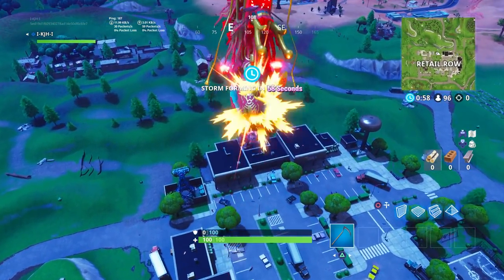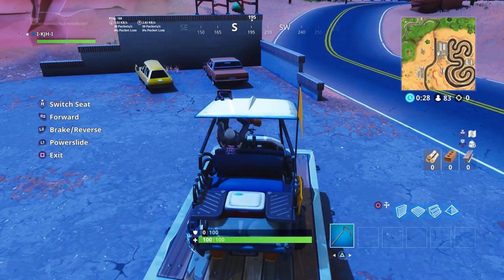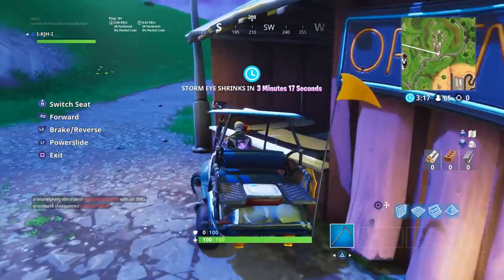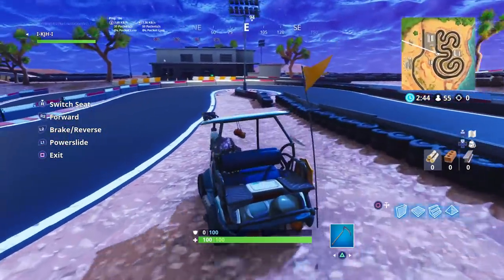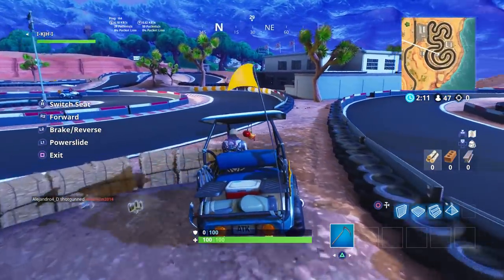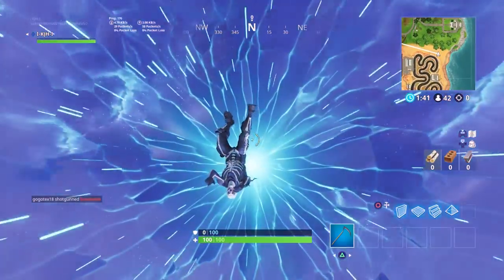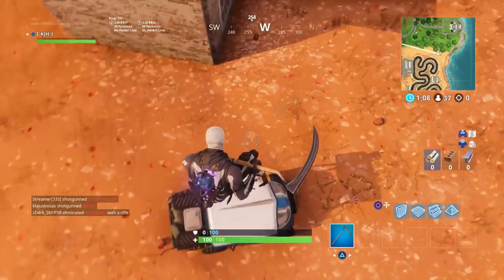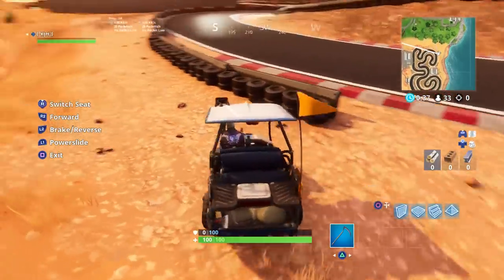*NEW FORTNITE GOLF CART GAMEPLAY! (Fortnite Battle Royale)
Battle Royale is Fortnite's PVP (Player Vs Player) gamemode similar to H1Z1 and Player Unknown's Battlegrounds where 100 people go head to head in a free for all deathmatch to race to be the final survivor.